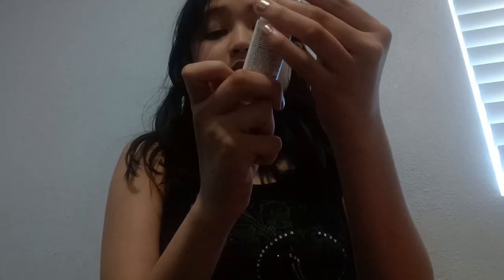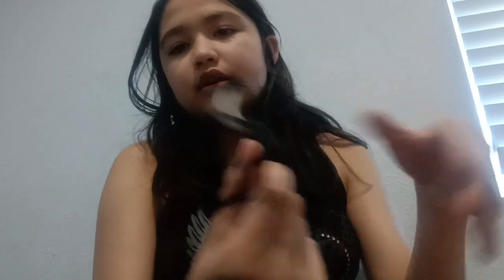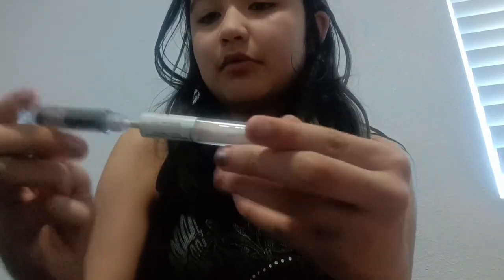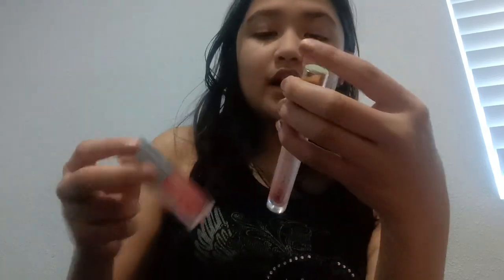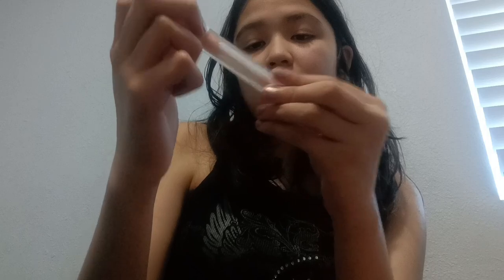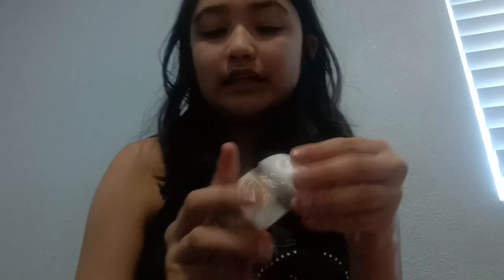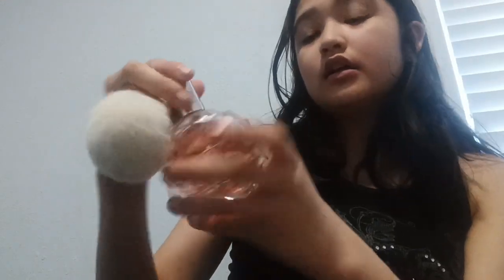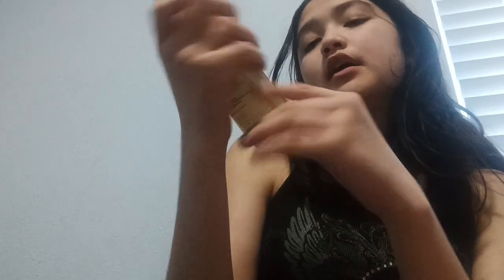EVERYTHING I USE IN MORNINGS (Leah Langshaw) not sponsored